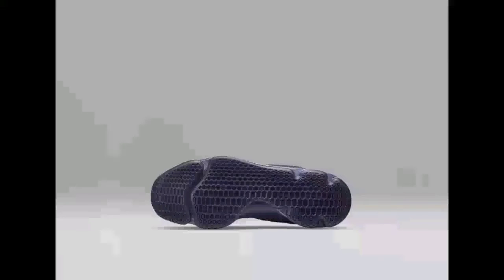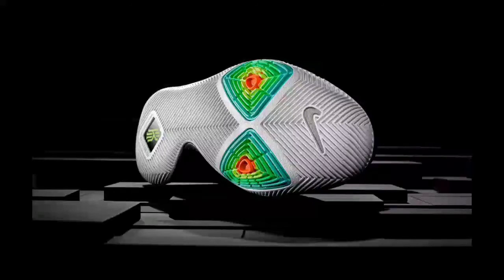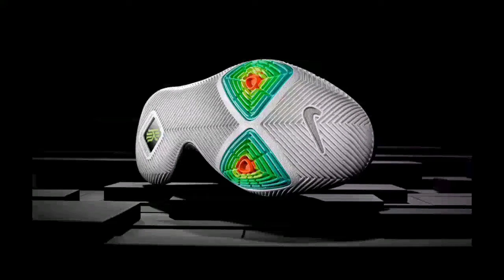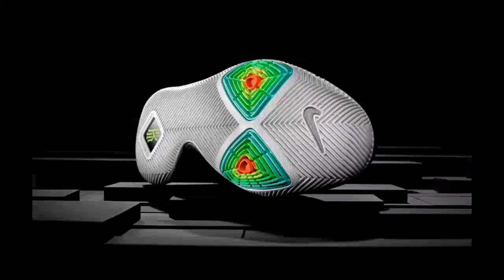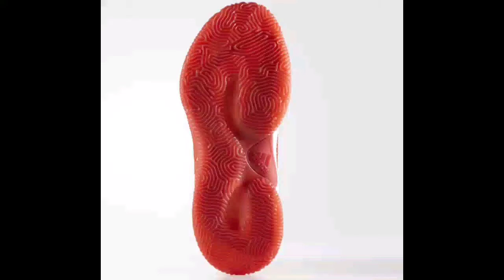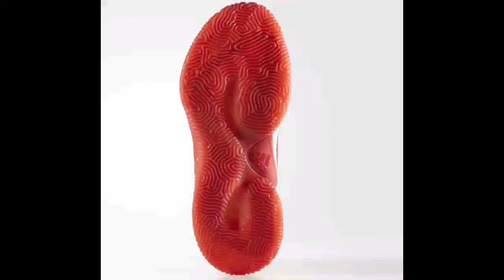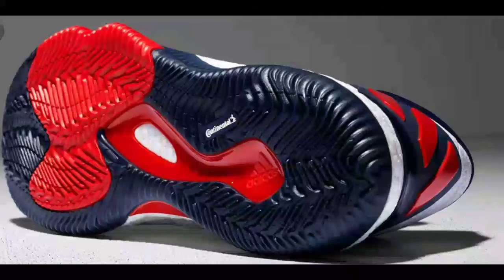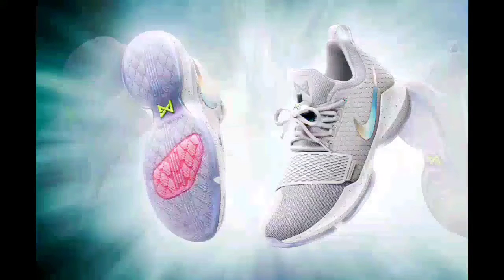Top 5 Kids Basketball shoes under $100 of early 2017